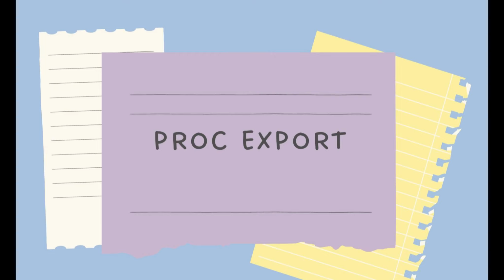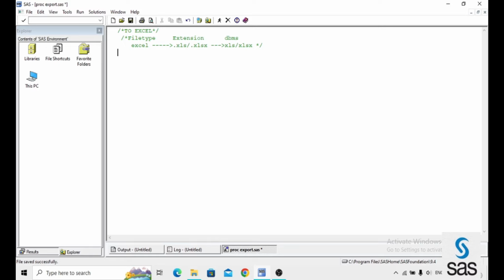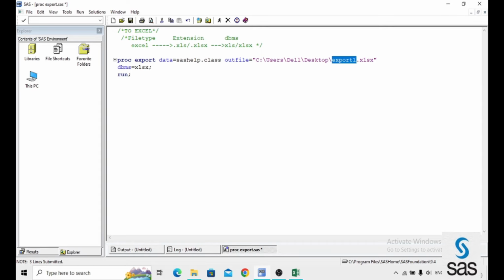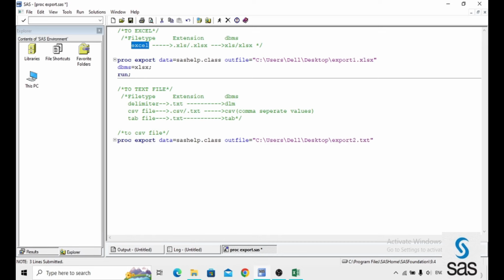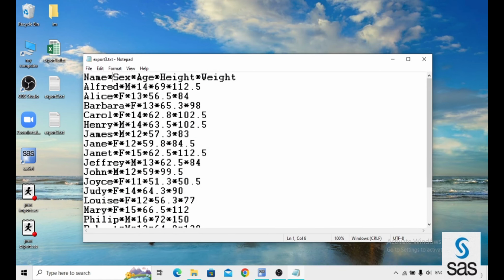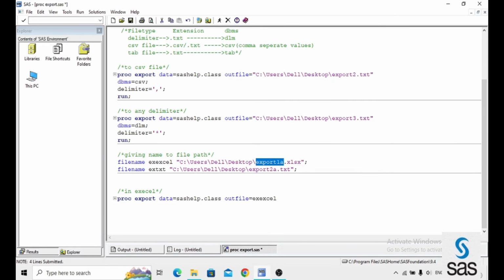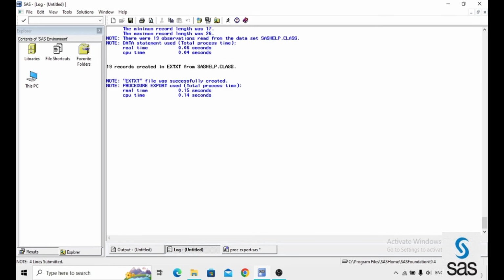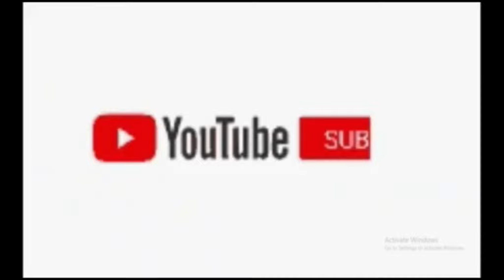proc export||advance sas||procedures in sas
This video about export and export from excel and text files.
export in sas
proc export
procedure export